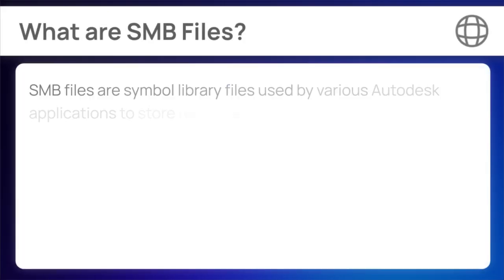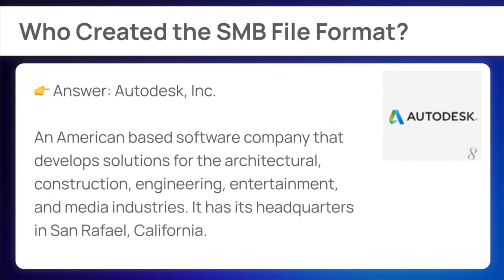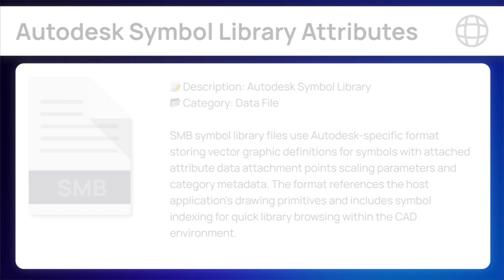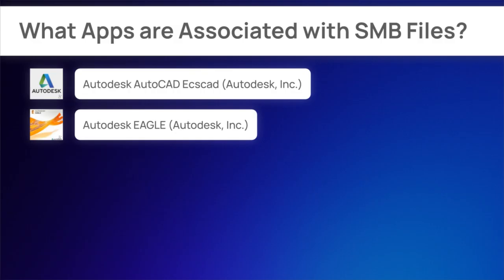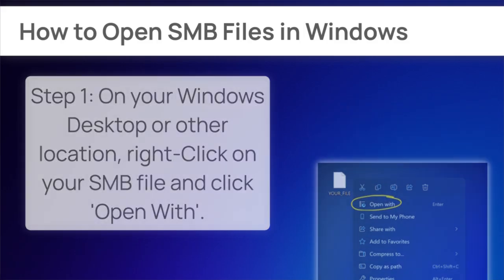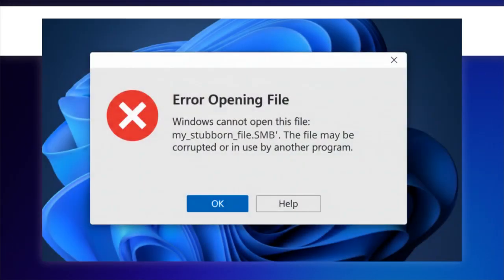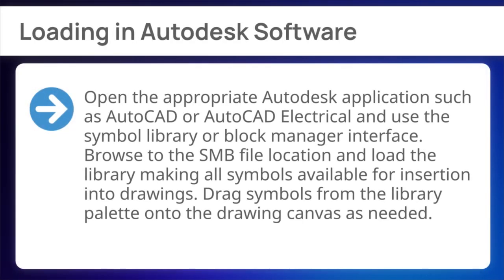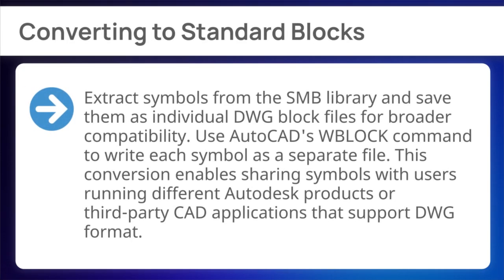How to Open SMB Files (Autodesk Symbol Library)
Cannot access your Autodesk Symbol Library? It can be frustrating, but I have the solution. In this video, I will demonstrate how to open and fix any SMB file using free tools and a simple 1-click method.

SMB files are symbol library files used by various Autodesk applications to store reusable graphical symbols and components. They contain pre-defined drawing elements such as electrical components mechanical parts architectural fixtures or custom symbols enabling consistent reuse across multiple drawings and projects in CAD workflows.

SMB symbol library files use Autodesk-specific format storing vector graphic definitions for symbols with attached attribute data attachment points scaling parameters and category metadata. The format references the host application's drawing primitives and includes symbol indexing for quick library browsing within the CAD environment.

▶ What You Need to Know:

- Learn how SMB files are typically used
- Learn the history behind the SMB file format
- Converting to Standard Blocks
- Correct Windows SMB file association problems
- Loading in Autodesk Software
- Troubleshoot Windows errors preventing SMB access
- Migrating Library Content
- See which programs can open this SMB file type

▶ Software to View SMB:

Autodesk AutoCAD Ecscad (Autodesk, Inc.)
Autodesk EAGLE (Autodesk, Inc.)

🛠️ Troubleshooting Steps:

1️⃣ Loading in Autodesk Software

Open the appropriate Autodesk application such as AutoCAD or AutoCAD Electrical and use the symbol library or block manager interface. Browse to the SMB file location and load the library making all symbols available for insertion into drawings. Drag symbols from the library palette onto the drawing canvas as needed.

2️⃣ Converting to Standard Blocks

Extract symbols from the SMB library and save them as individual DWG block files for broader compatibility. Use AutoCAD's WBLOCK command to write each symbol as a separate file. This conversion enables sharing symbols with users running different Autodesk products or third-party CAD applications that support DWG format.

3️⃣ Migrating Library Content

For long-term symbol library management consider converting SMB content to modern formats like DWG block libraries or third-party formats supported by Autodesk Vault. This migration ensures symbols remain accessible as Autodesk software evolves and provides centralized symbol management for engineering teams across projects.

Timestamps:

00:00 - SMB File Opening Guide
00:27 - Understanding SMB Files
00:48 - SMB Format Architecture Explained
01:11 - SMB File Viewers
01:29 - Viewing SMB Files
01:55 - SMB Error Guide
03:01 - Opening without Specific Software